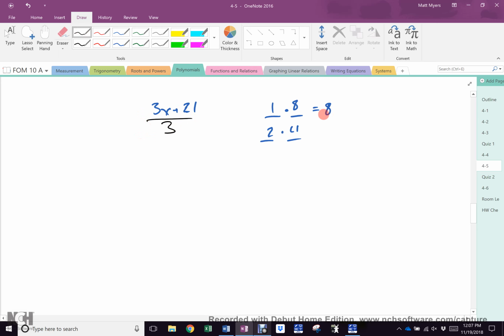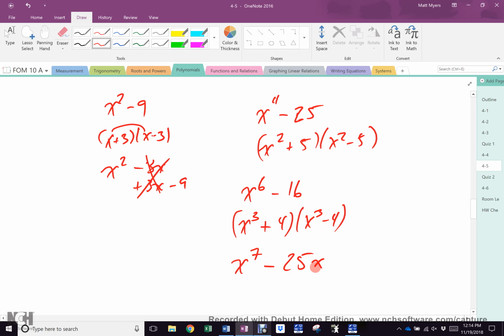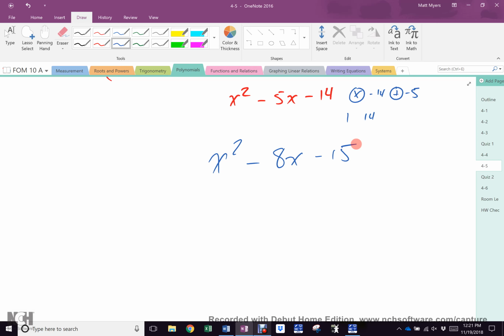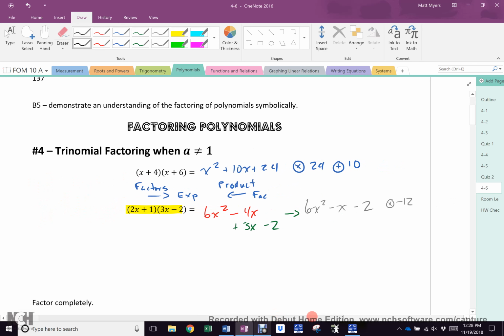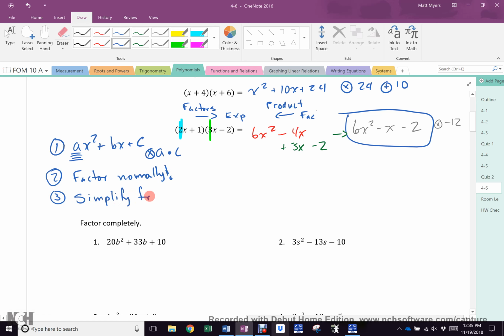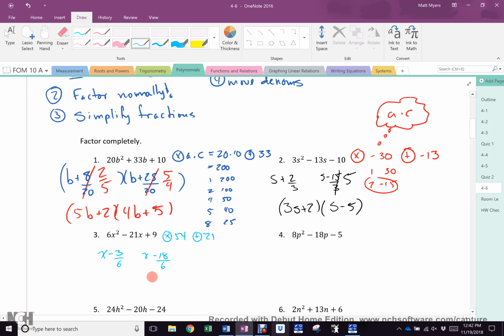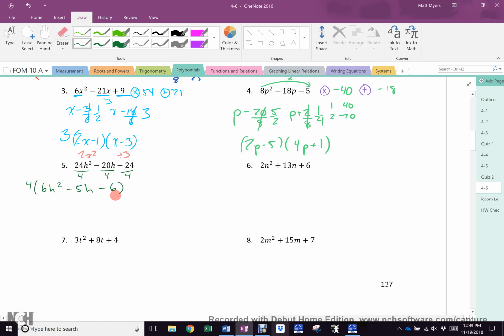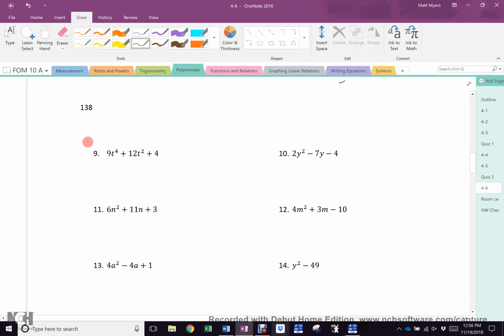Nov 19 Block A Factoring Trinomials with a Leading Coefficient